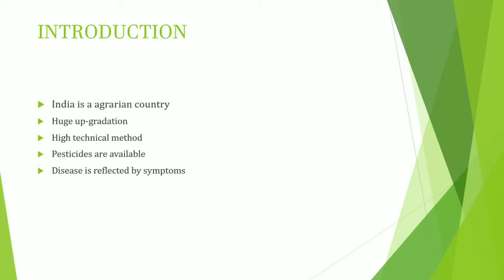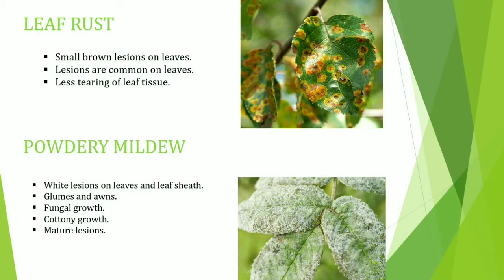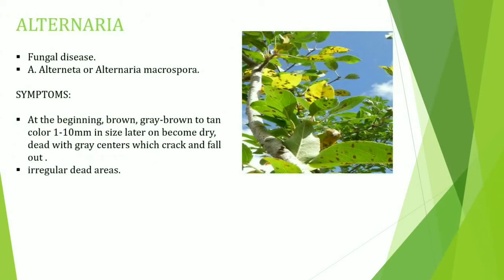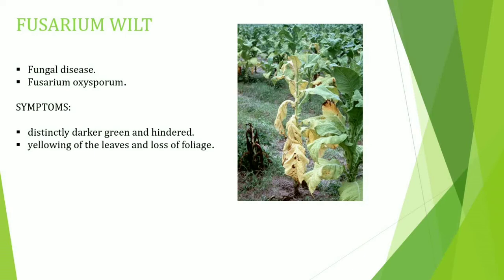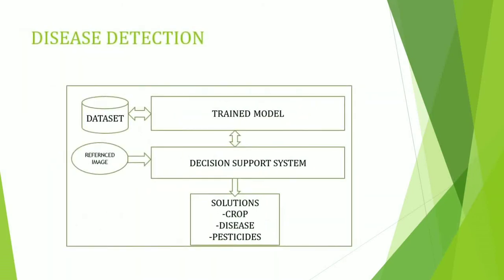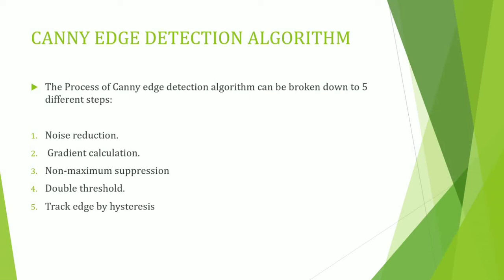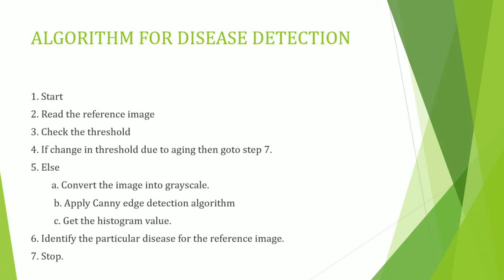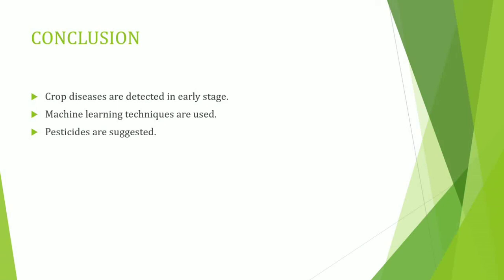Crop disease detection | vtu 8th sem| ml